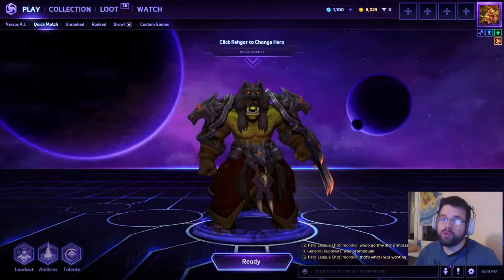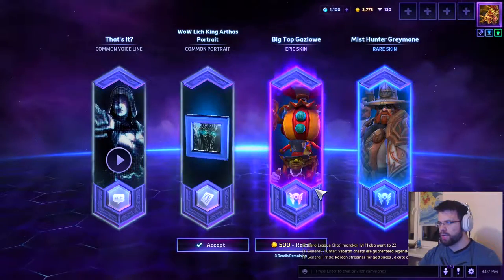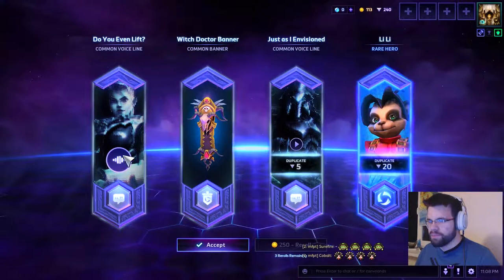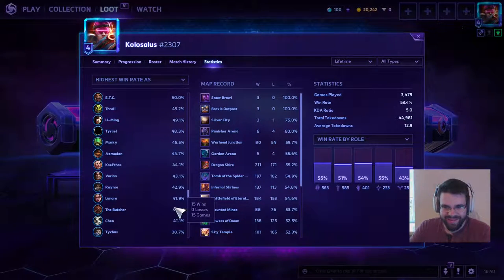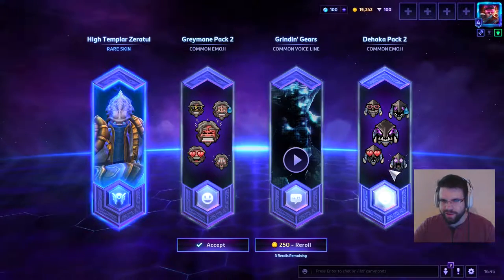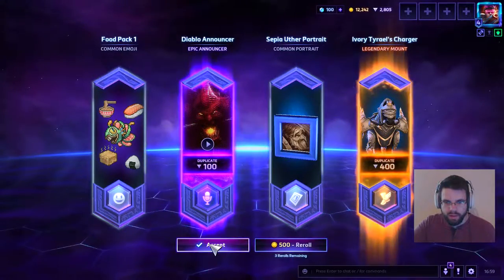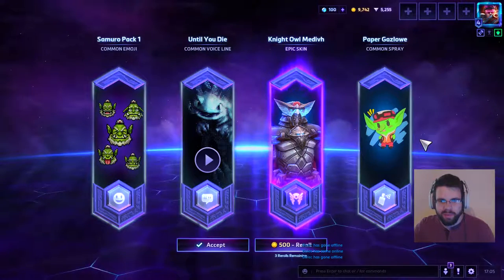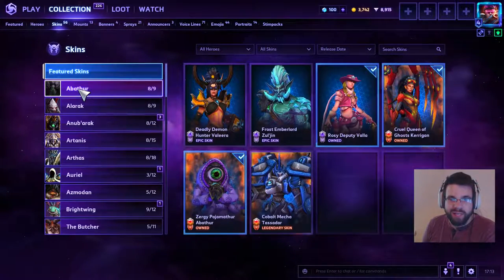♥OPENING 121 LOOTBOXES!!! | Heroes 2.0 Launch | "So many legendaries!"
We are finally here, Heroes of the Storm 2.0 is upon us with all of its glory. We start of the new era strong with opening some Veteran reward boxes as well as some bought ones. Some amazing free stuff was hidden in our boxes including skins, voice lines, announcer packs and more. Without further ado, here are my boxes from both EU and NA regions!

Heroes of the Storm or "Heroes" is a multiplayer online battle arena video game developed by Blizzard Entertainment for Microsoft Windows and OS X. A game of tug-of-war or "hero brawler" where you are with a team of 5 Heroes against another team that also contains 5 Heroes.

-Kolosalus